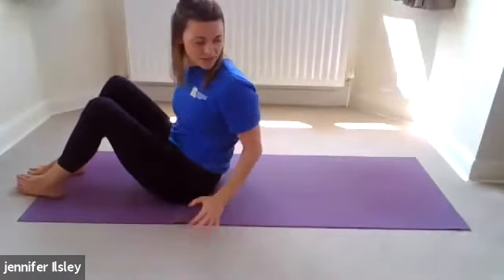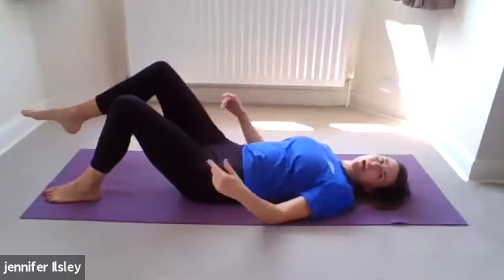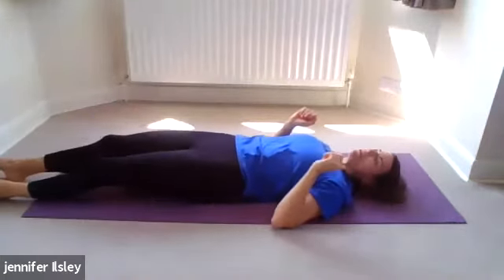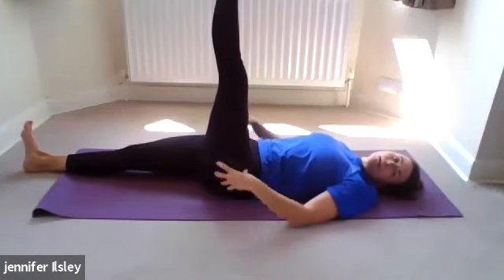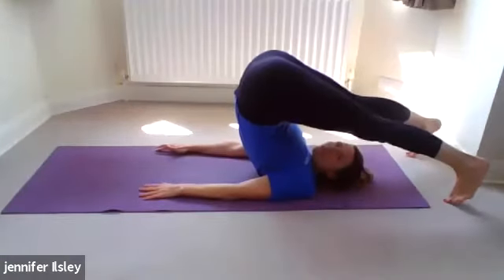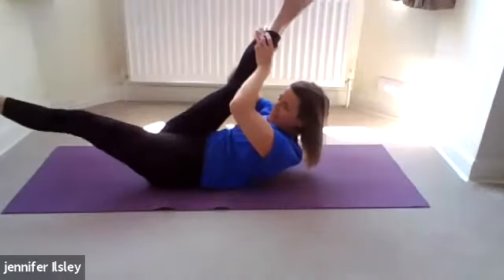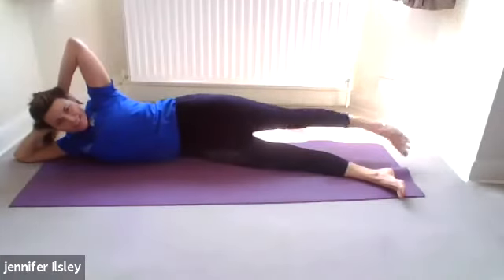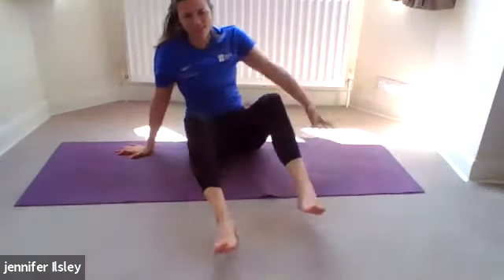PILATES CORE, GLUTES & THIGHS | 30 MIN with Jennifer 6th May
Join Jennifer in this POWER PILATES session focusing on the core, glutes and thighs. This is a great one for building strength in the core muscles. The session is mat based. To join Jennifer or any of our other exercise classes FREE & LIVE jump